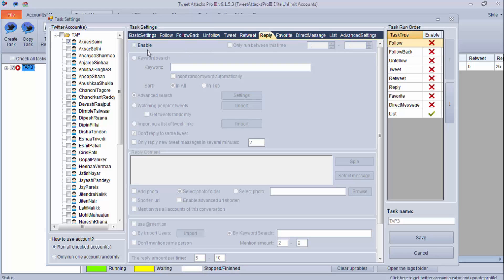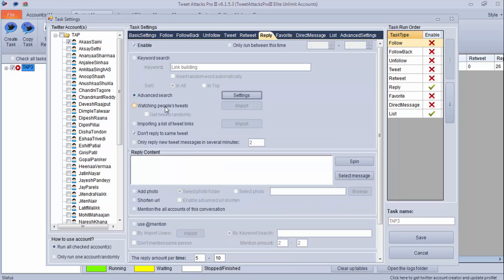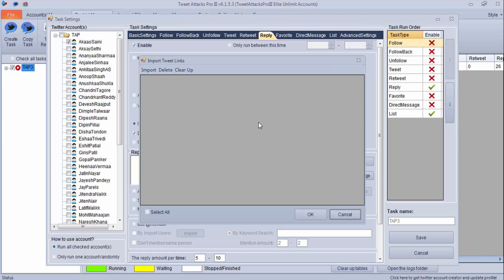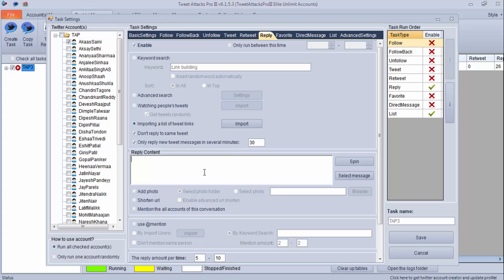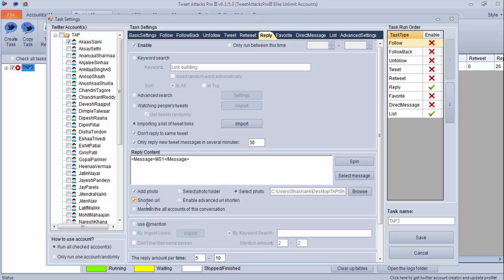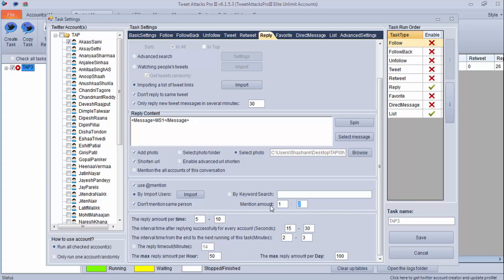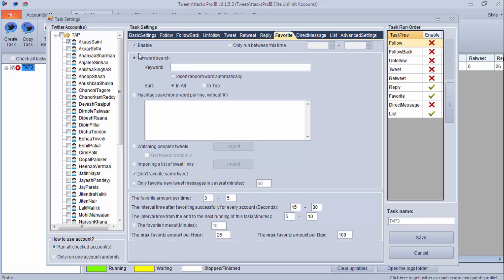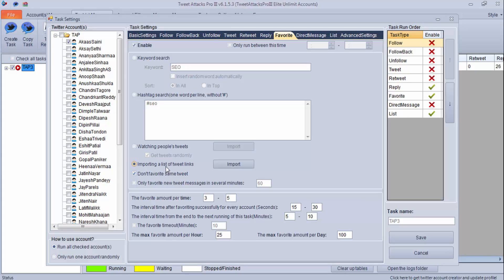OFFICIAL Tweet Attacks Pro3 Tutorial – Part 5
Tweet Attacks Pro3 Tutorial – Part 5

How to Set Reply Task in Tweet Attacks Pro3
How to Set Favorite Task in Tweet Attacks Pro3